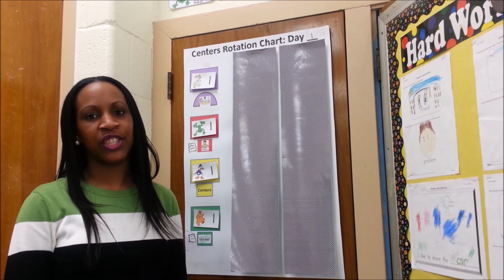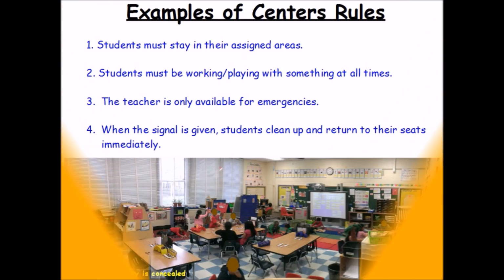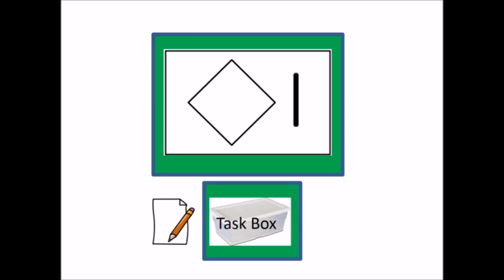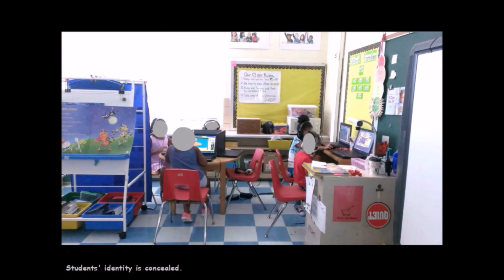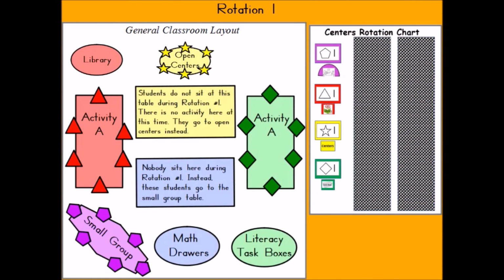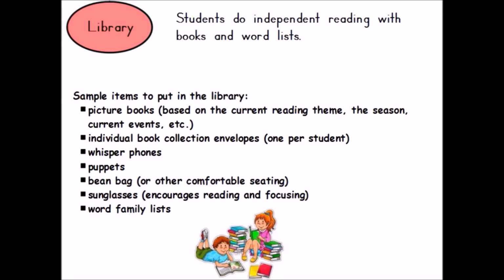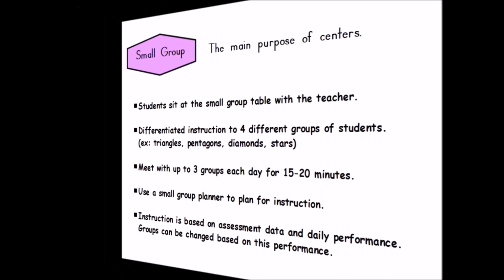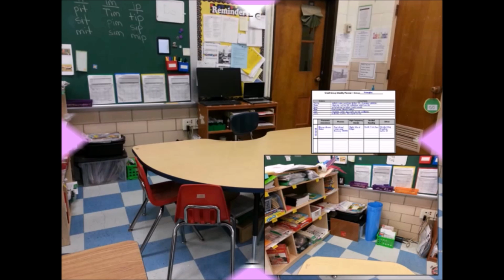How to Run Literacy Centers - Part 1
This is a two-part video series of a step-by-step guide to operating literacy centers in an elementary classroom, particularly primary grades.  This model of centers would allow the teacher to spend time teaching small group instruction to her students.

There are two resources shown in this video – the Centers Rotation Chart and the Small Group Planner.